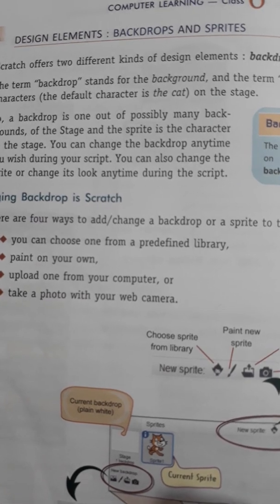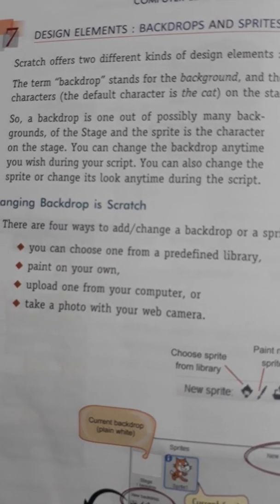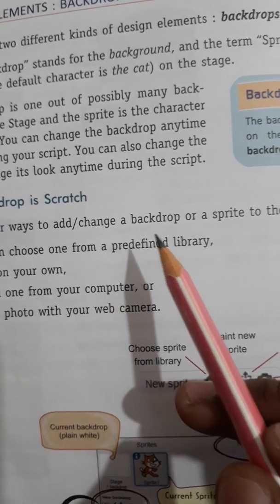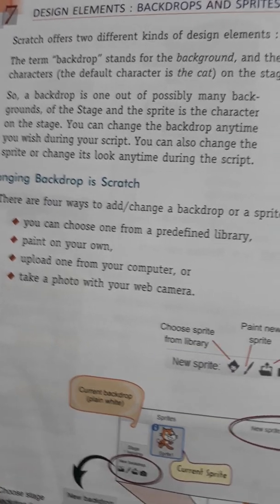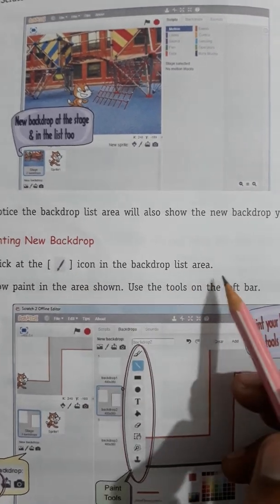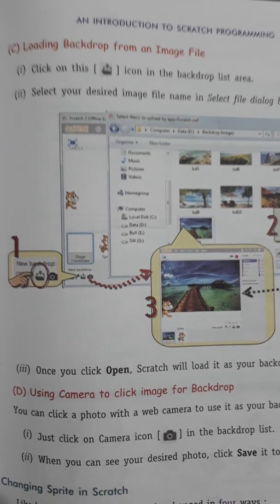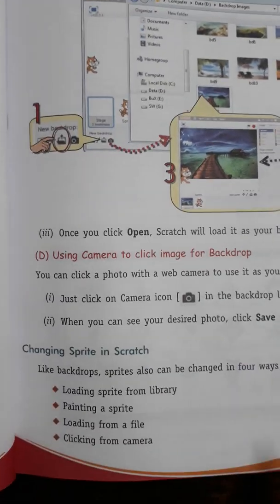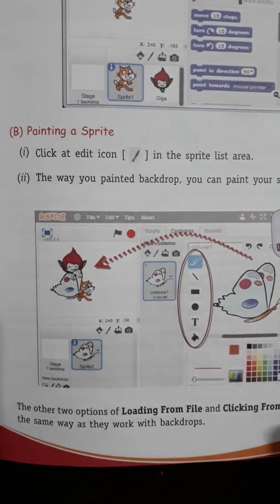lesson-5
Design Elements : Backdrops and Sprites